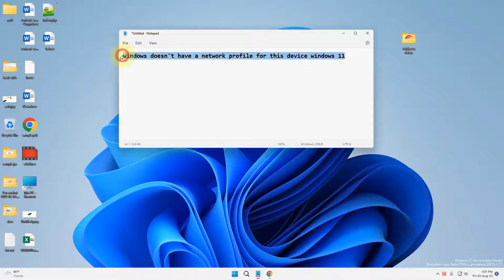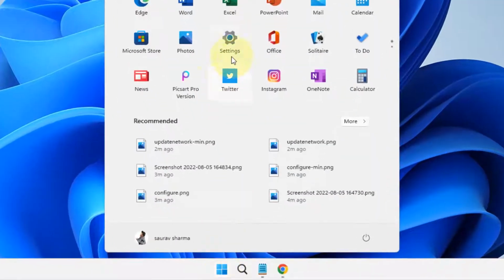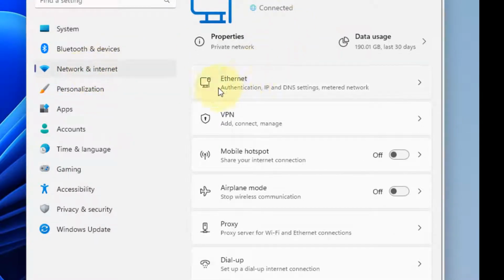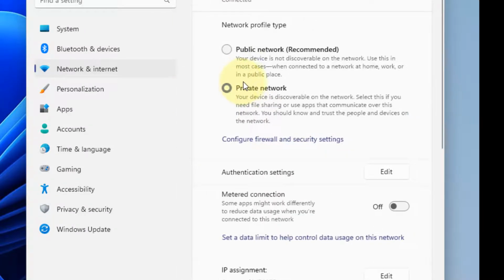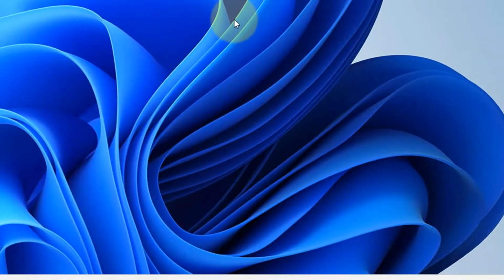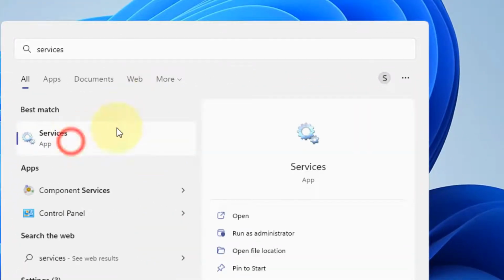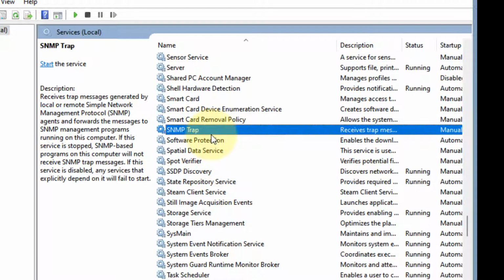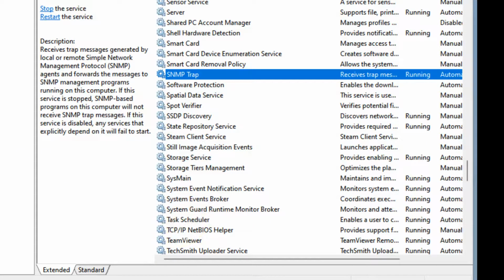windows doesn't have a network profile for this device windows 11